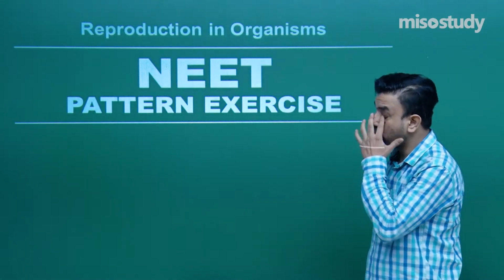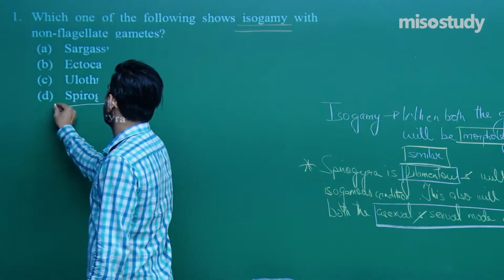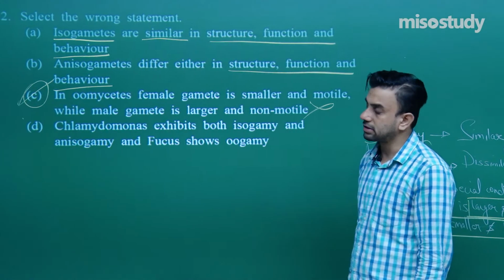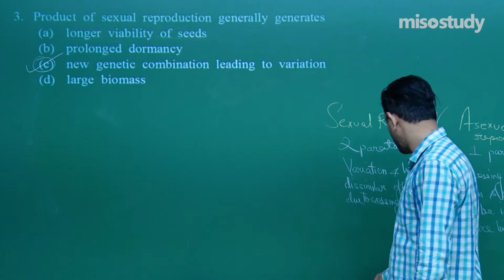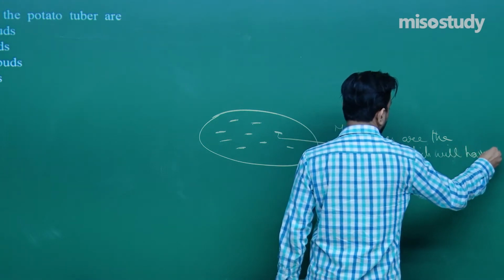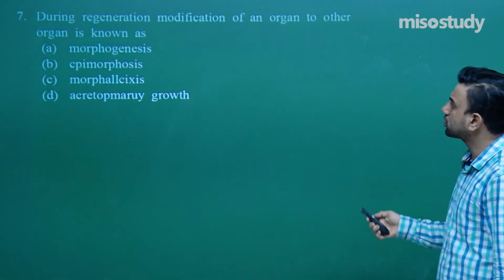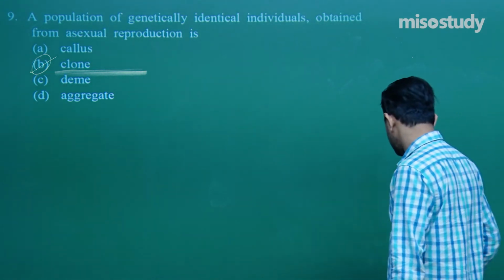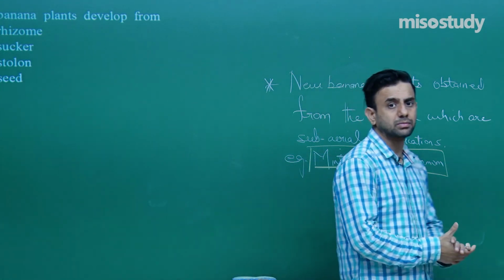NEET Biology | 23. Reproduction in Organisms | NEET Pattern Exercise | In English | by Misostudy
▶ NEET Biology
▶ 23. Reproduction in Organisms

1. HD Video Lectures Designed by The Expert Faculties
2. Theory & Problem-solving Lectures of full Syllabus
3. Chapter-wise Exam Pattern Question Exercise (Sample Question Papers)
4. Chapter-wise PDF e-Books
5. Chapter-wise Online Test
6. 24X7 Doubt Clearing
7. Hard Disk / Pen Drive / SD Card Courses (No Internet required)
8. 24X7 Online Streaming Course
9. Lecture Download support for Android and iOS